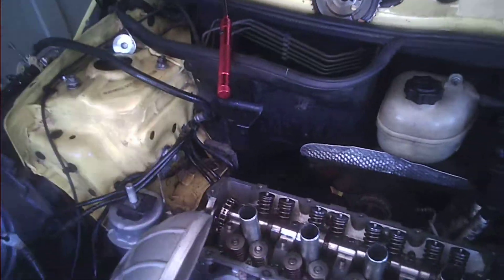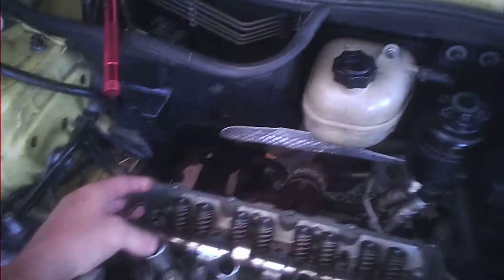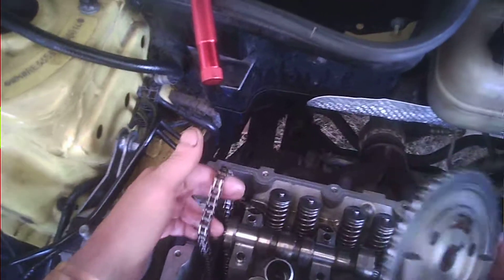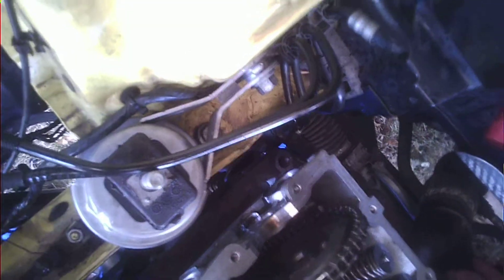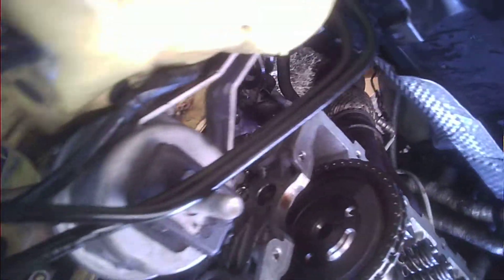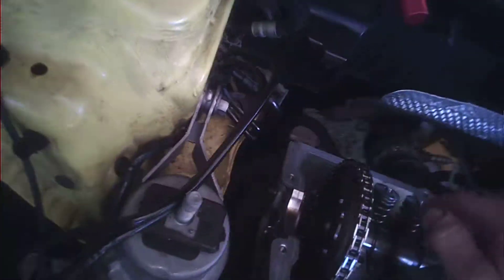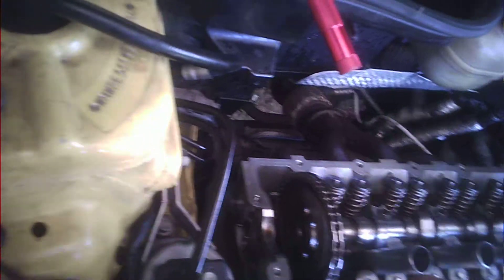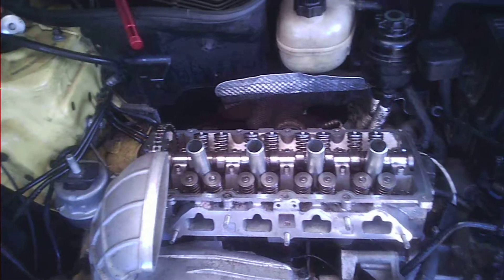2005 Mini Cooper SOHC cam timing made simple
Sorry about the off angle of the camera. It seems to point up a little more than I thought. Single OHC timing is super easy. Even if it's a hair off of TDC using the stick in the spark plug hole method, it will be by less than 1 link. I  have never seen an engine SOHC or DOHC that did not follow this design where at true TDC the cam lobes are splitting the difference and closed. If it were 180 degrees off the lobes would be at the transition point where the exhaust valve has just closed and the intake about to open.